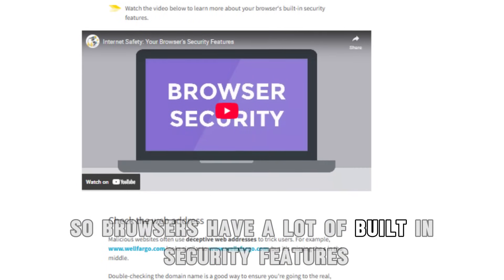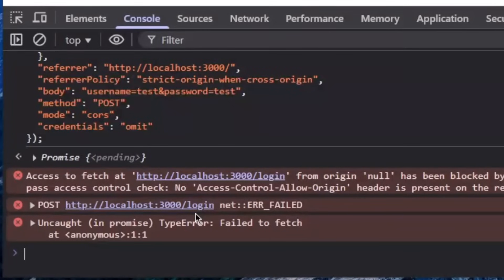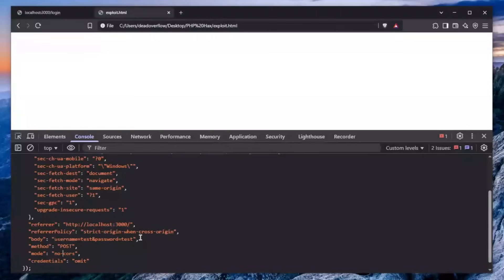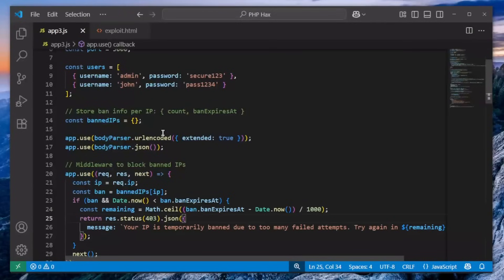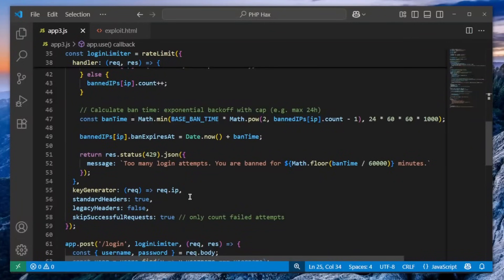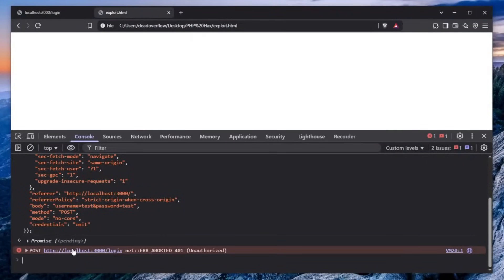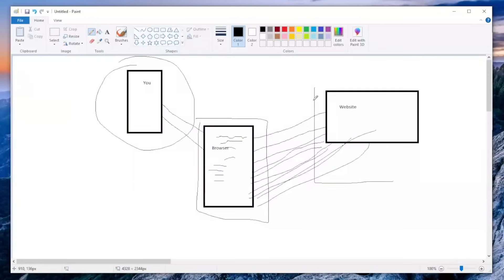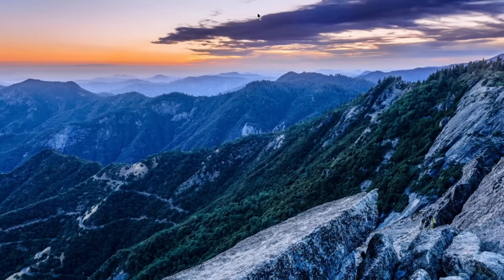How Hackers Outsmart Developers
In this video, we learn about **what is CORS** and how it is used in **web development** to handle **sharing resources**. The video also explains **cross origin policy** and how it relates to **web security**.